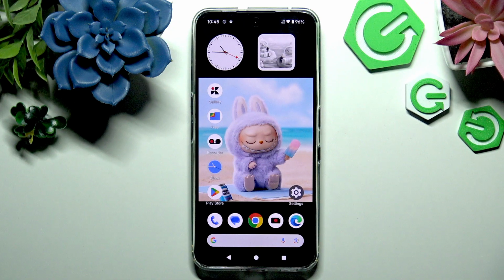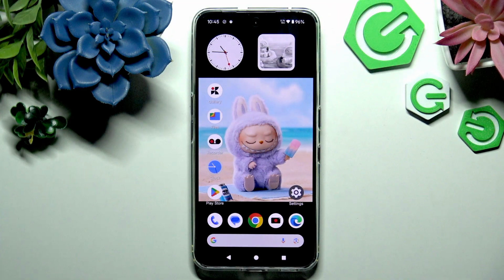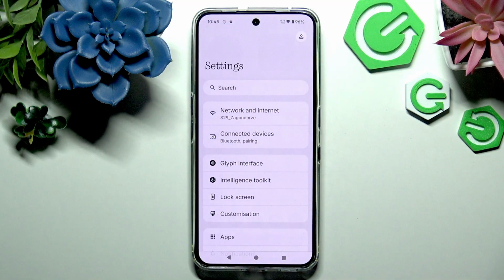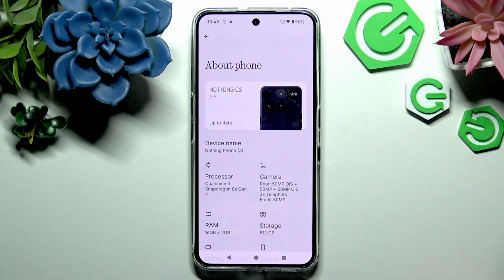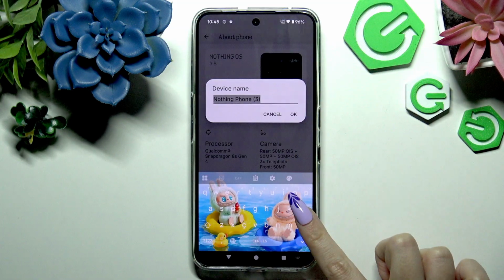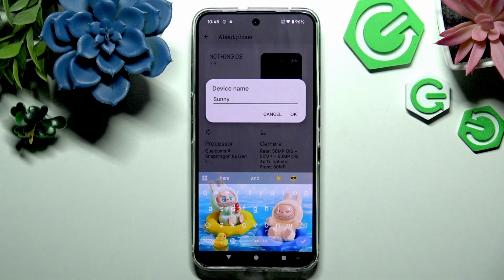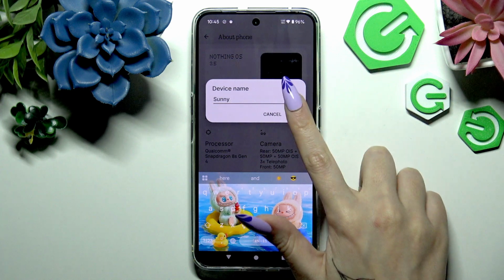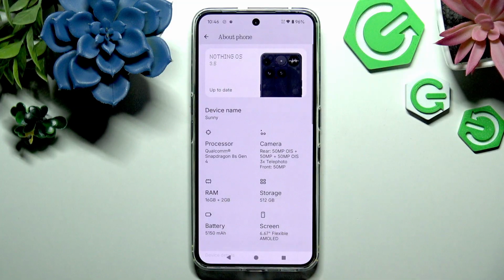NOTHING Phone (3) – How to Change Device Name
If you want to personalize your NOTHING Phone (3), changing the device name is a quick and easy way to make your phone stand out. In this video, you’ll learn step-by-step how to rename your NOTHING Phone (3) using the built-in settings. We’ll show you exactly where to find the device name option, how to enter your new name, and how to confirm the change. This process helps you easily identify your phone when connecting to Bluetooth, Wi-Fi, or other devices. Follow along to update your NOTHING Phone (3) name in just a few taps.

How to change device name on NOTHING Phone (3)?
How to rename NOTHING Phone (3) in settings?
Where is the device name option on NOTHING Phone (3)?

0:00 Introduction
0:07 Open Settings on NOTHING Phone (3)
0:16 Go to About Phone
0:25 Select Device Name
0:26 Enter New Device Name
0:36 Confirm and Save Changes
0:43 Check Updated Device Name